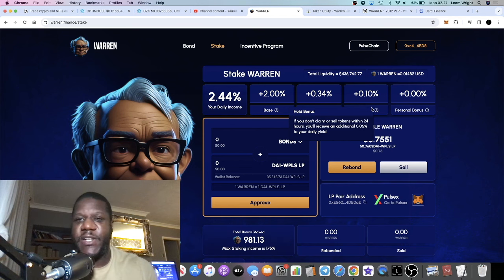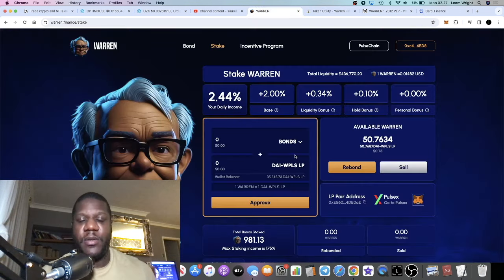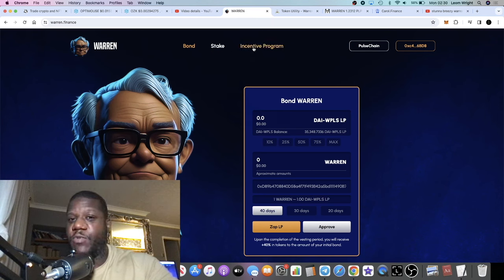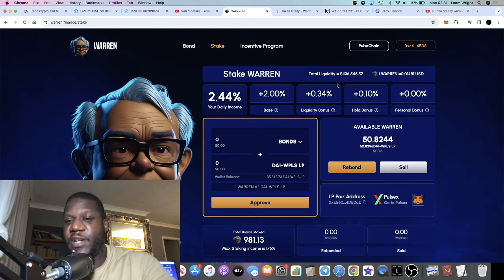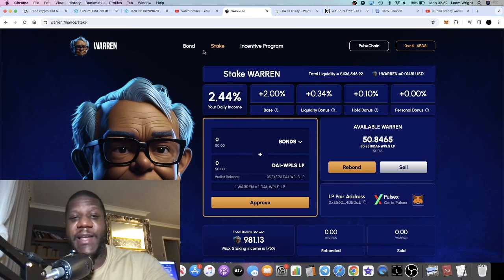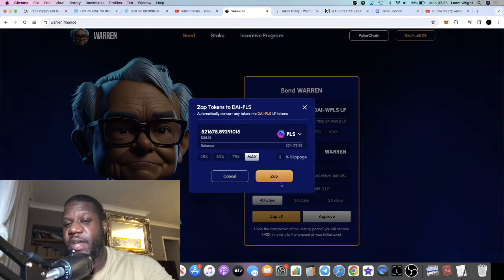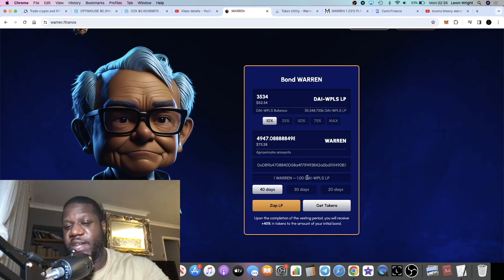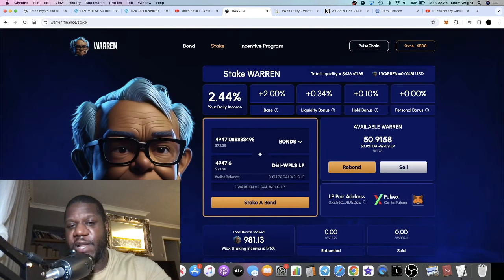Warren Finance Bonds Are Live | How To Stake $WARREN 2% up to 10% Daily